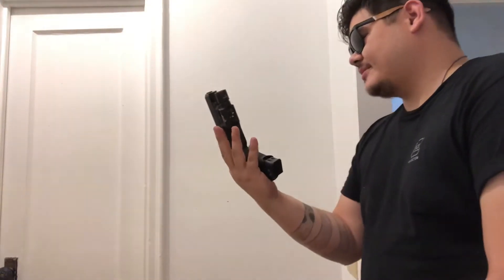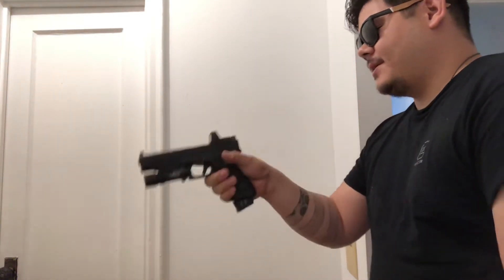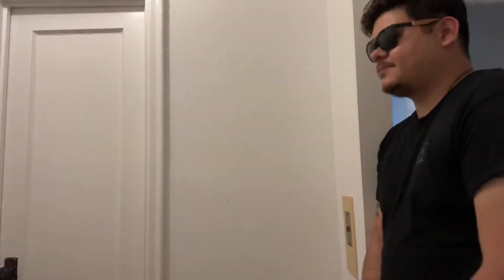EF G34 gen 5 MOS co2 firing.